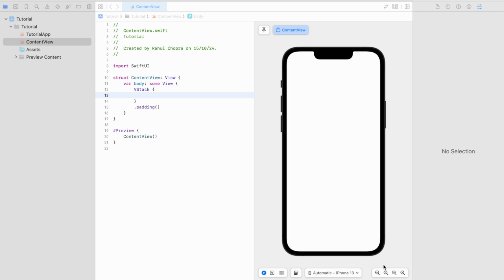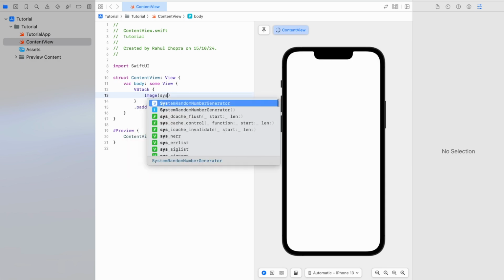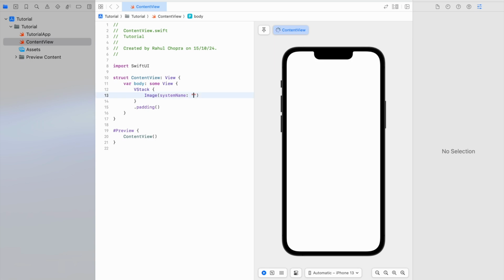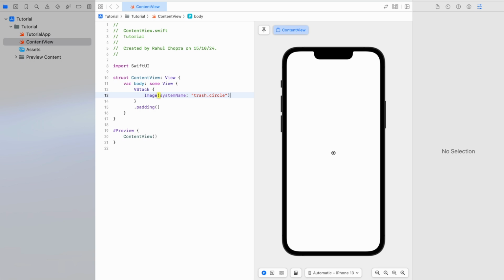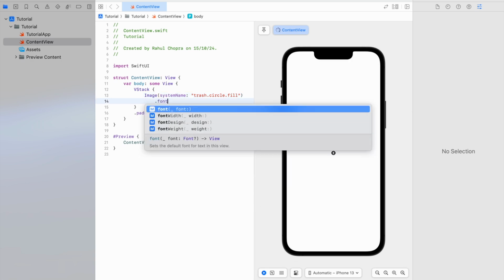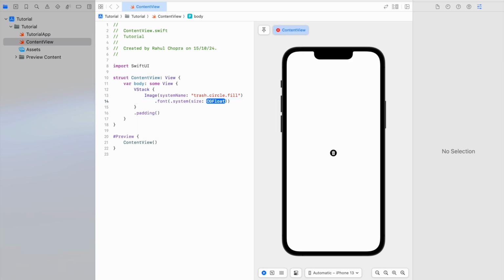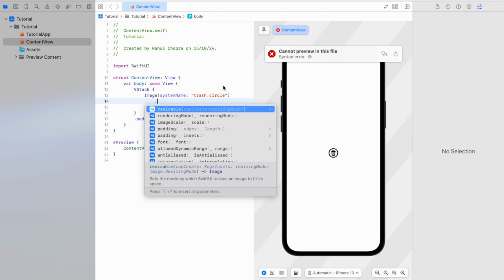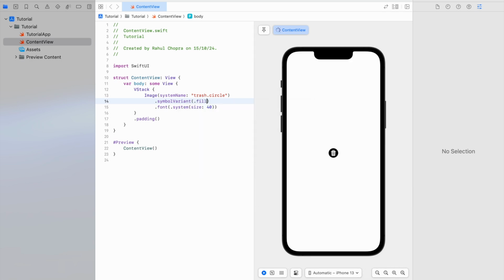SwiftUI Tutorial: How to Use SF Symbols with .symbolVariant and Custom Styling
In this SwiftUI tutorial, we'll explore how to use SF Symbols, Apple's iconic symbol library, in your SwiftUI project. We'll specifically look at the spigot symbol ("trash.circle") and learn how to apply the .symbolVariant(.fill) modifier to use its filled variant.

Key takeaways from this video:

How to display SF Symbols using Image(systemName:).
How to customize the symbol's appearance with .symbolVariant.
Adding custom font sizes and colors to enhance your design.
Whether you're a beginner or an experienced developer, this guide will help you leverage the power of SF Symbols in your SwiftUI apps!